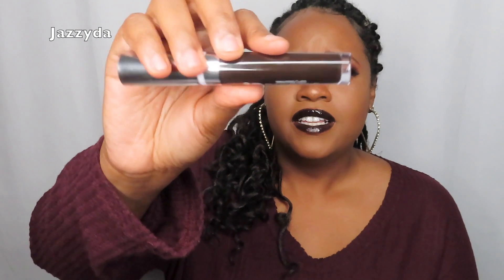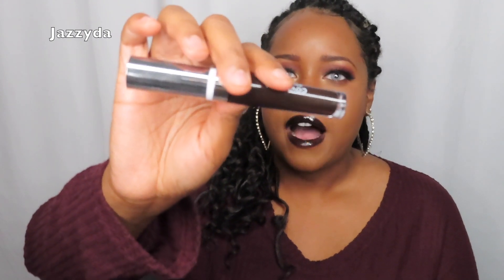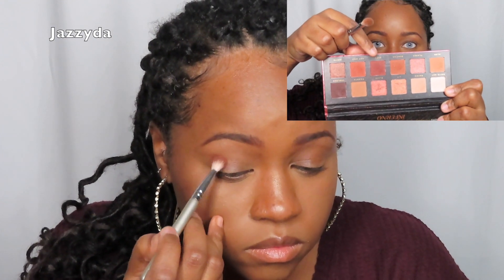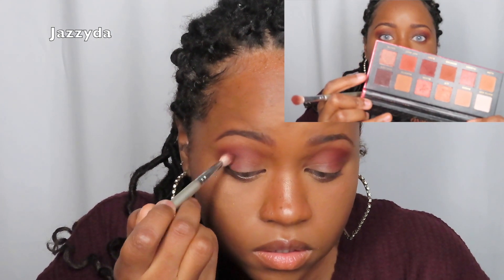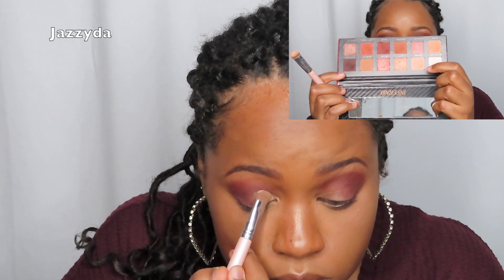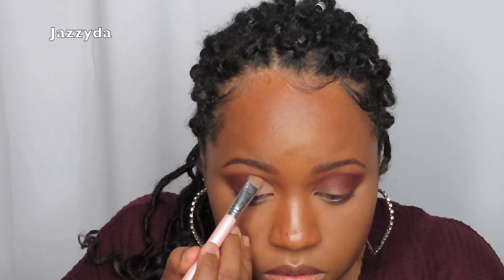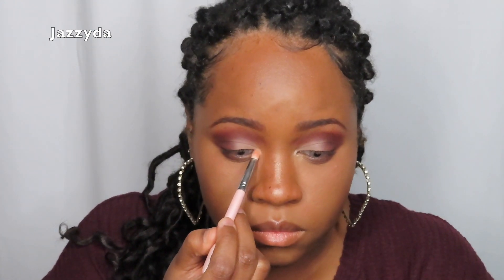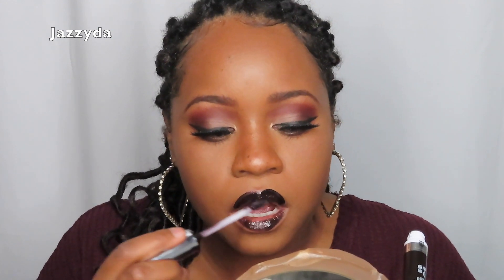Fall Inspiration Makeup Look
Hope you girls/guys enjoy the video